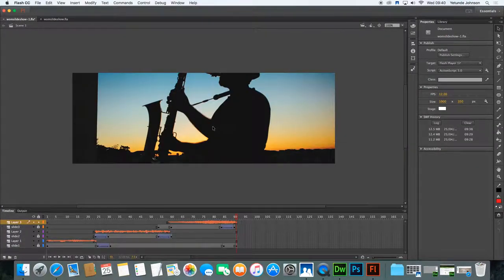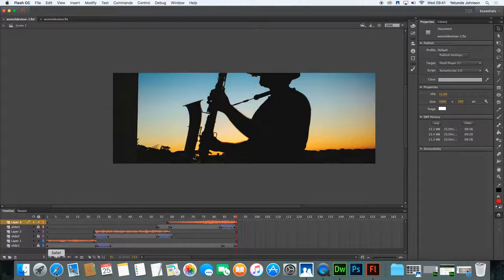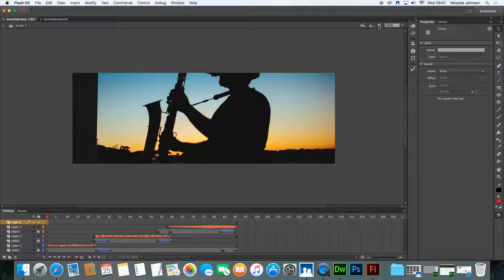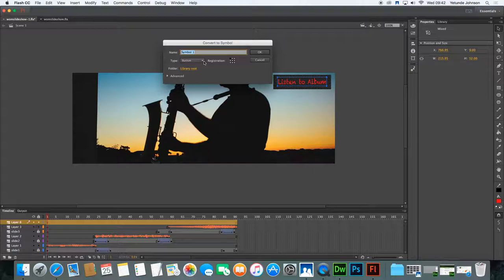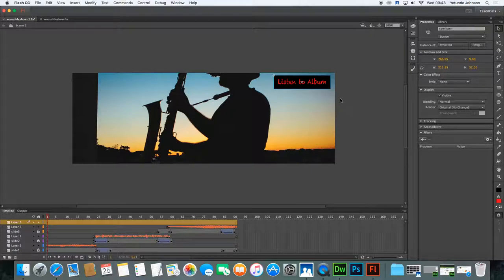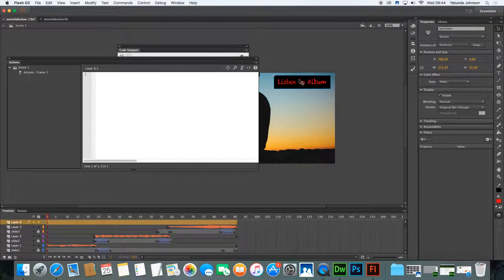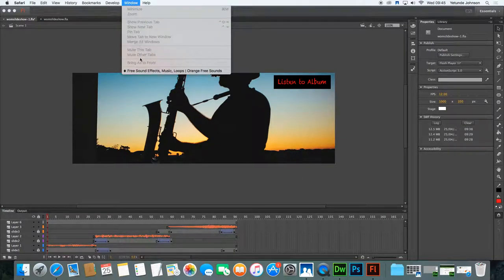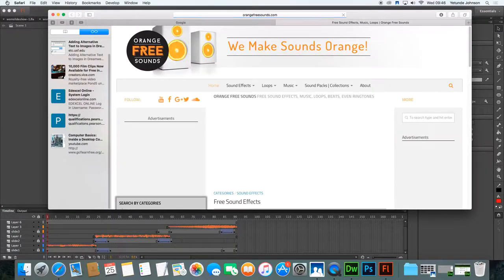Add A Button to A Flash Slide Show to Open A Web Page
Add a button to a flash slideshow to get it to open a web page